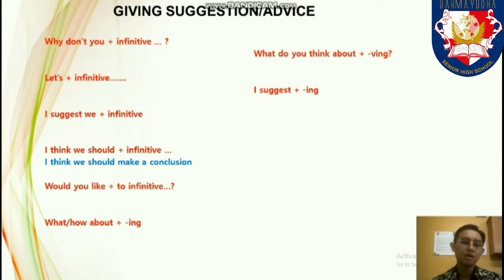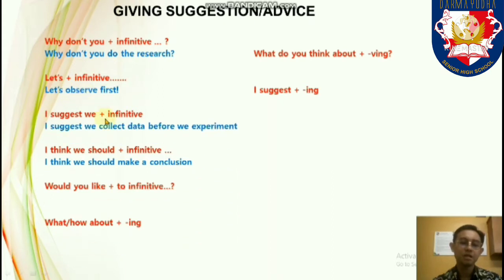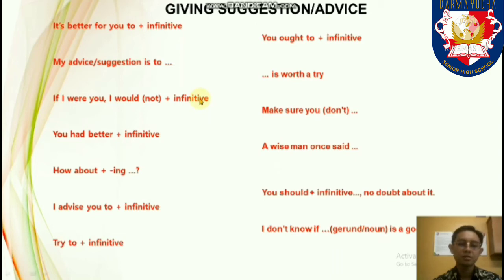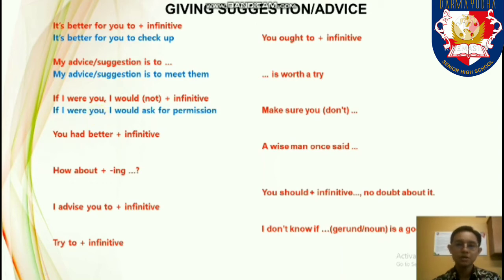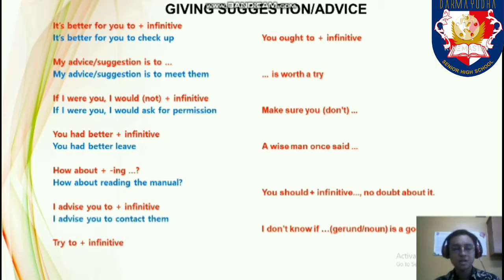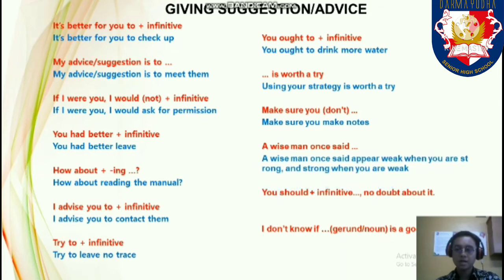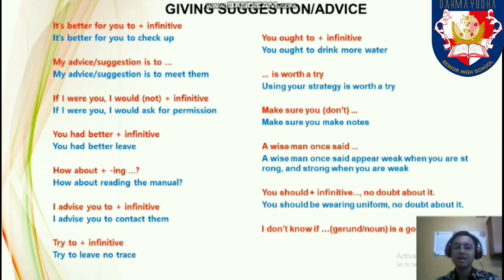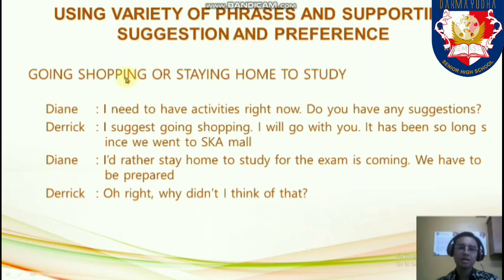Asking, Giving, Refusing, Accepting Suggestion, Giving Preference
Learning Video. WATCH!